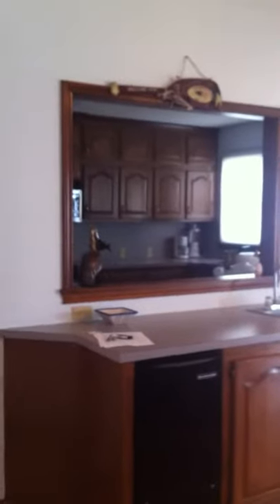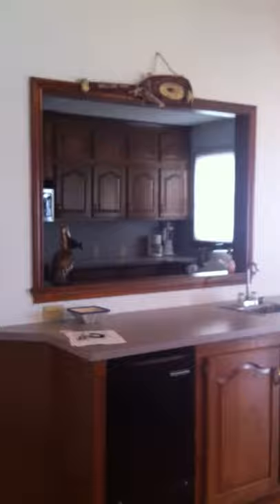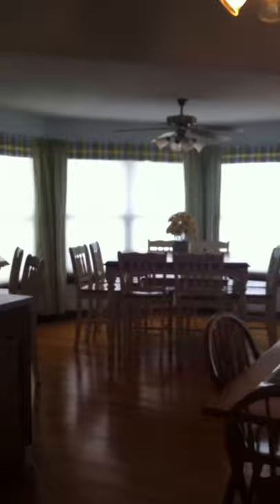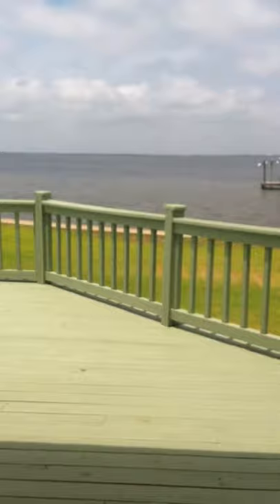Pelican Point Waterfront home for Sale in Cameron Parish LA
waterfront home for sale in Grand Lake located at 111 Seagull.  This area is popular with Southwest Louisiana residents who enjoy boating, fishing close to Lake Charles, LA